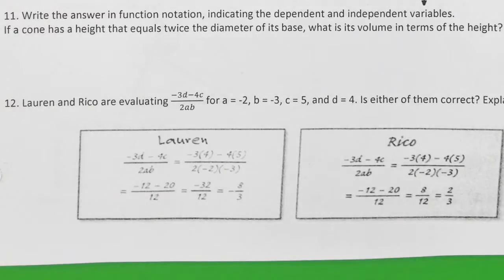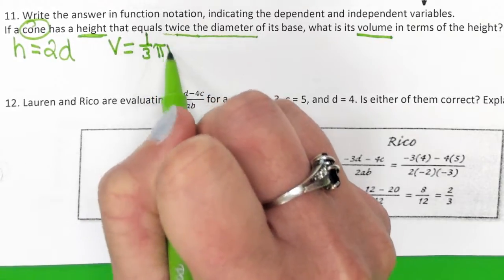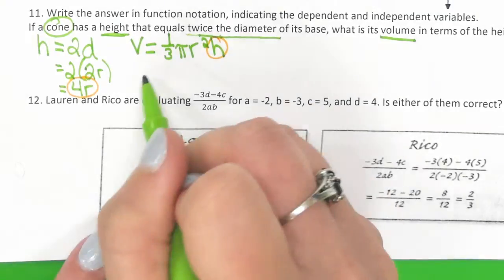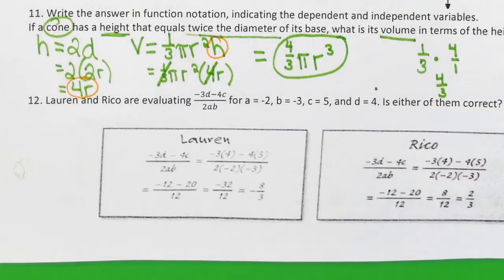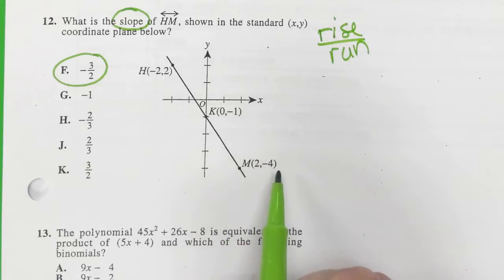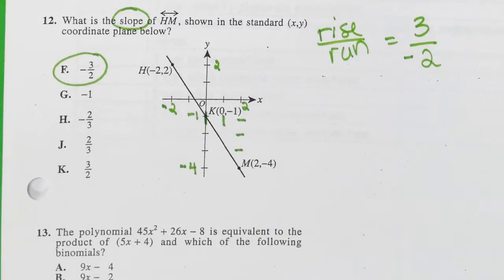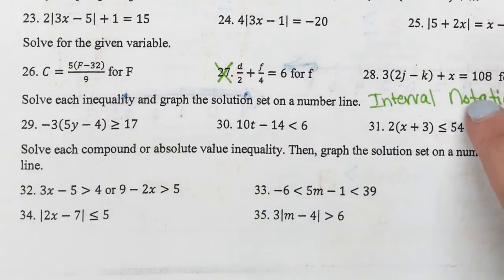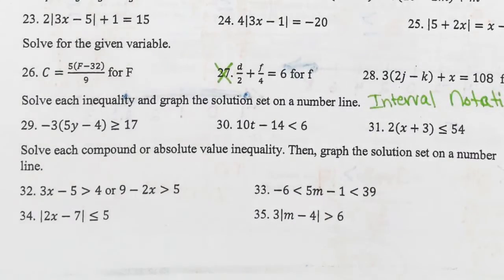8/24 1st Period Lesson